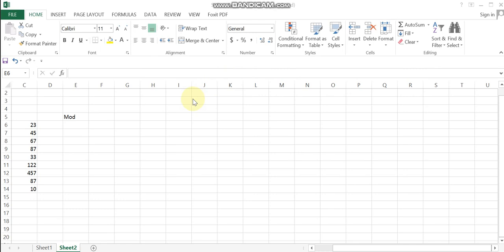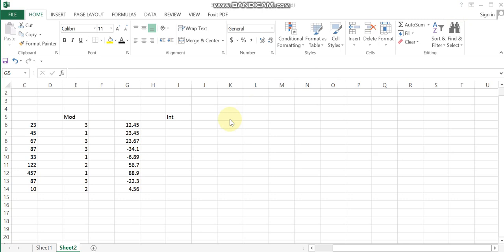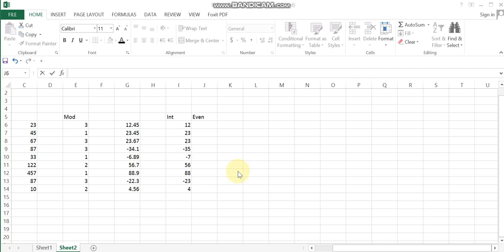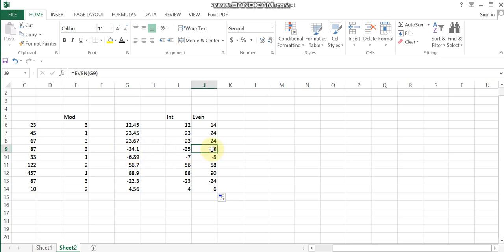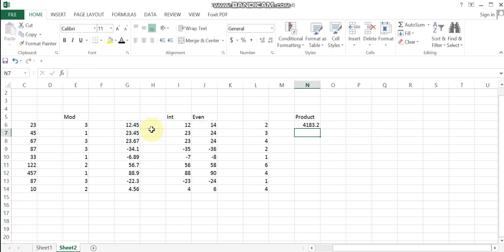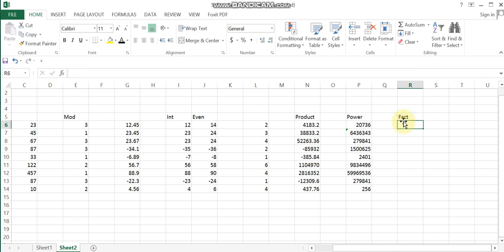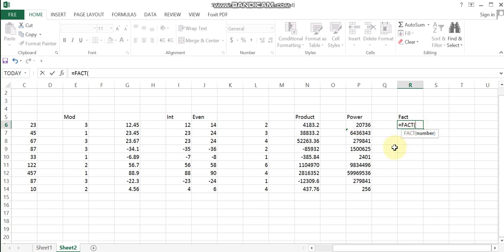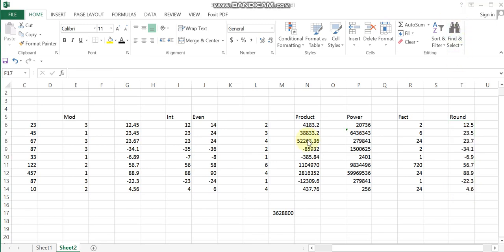MS Excel Functions - 6 (Tamil) - Mathematics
Part - 7
This video shortly explains about How to use MS Excel Functions such as If & Rank and Its Applications.